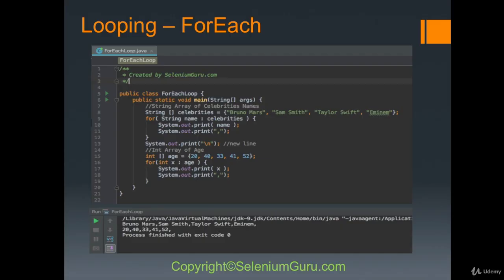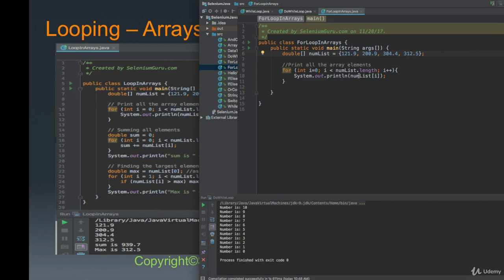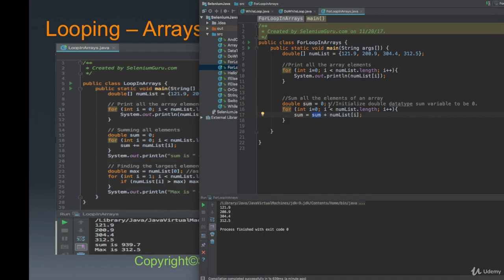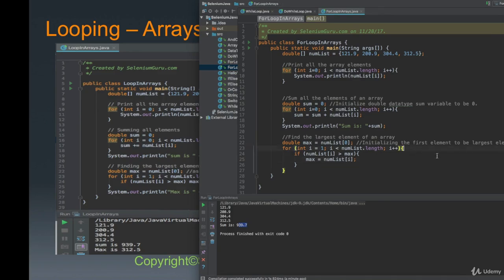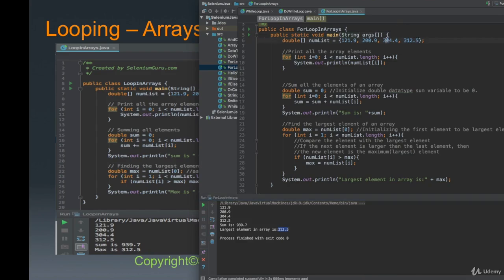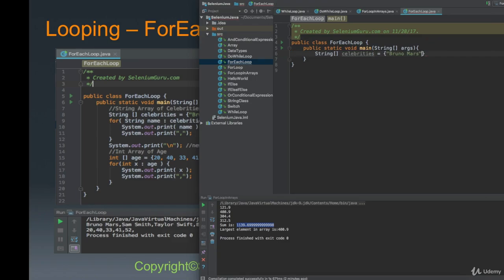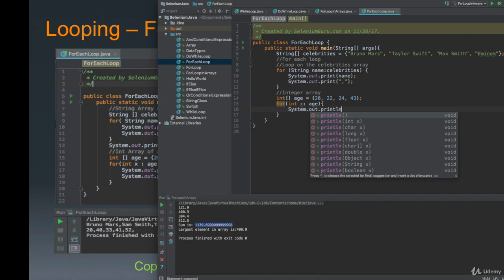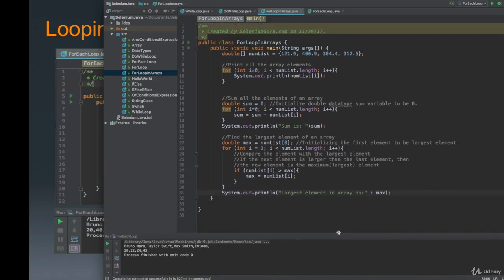JAVA Tutorials - 19 Looping in Java Arrays part2